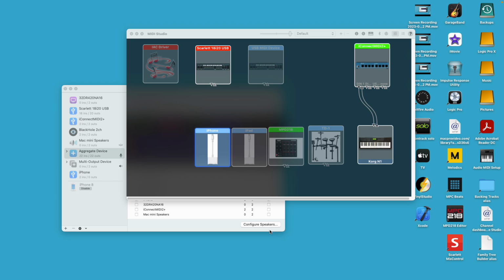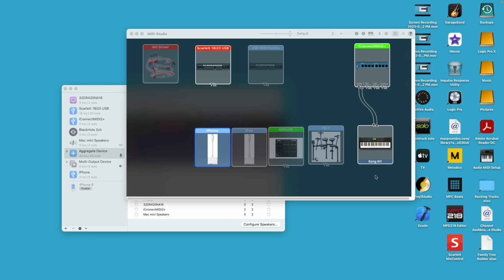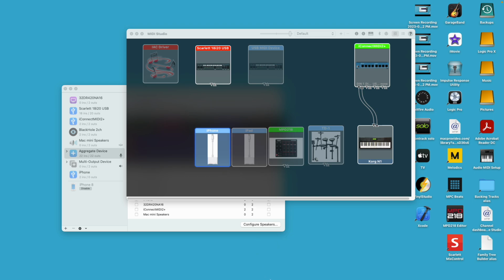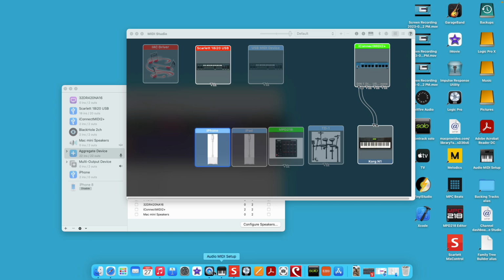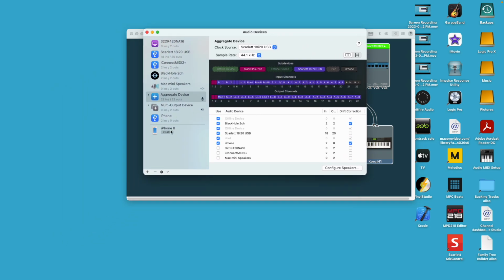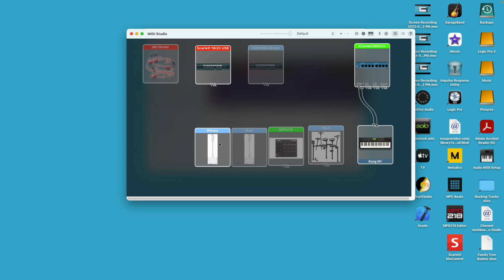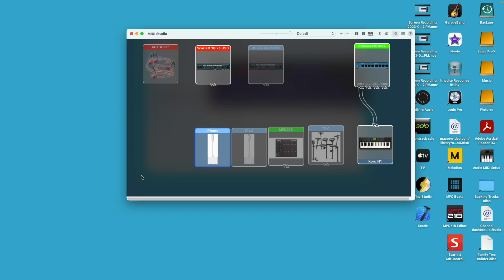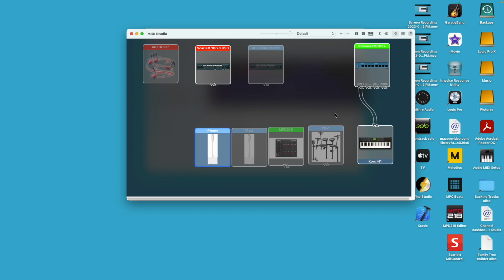How to connect iPad:iPhone for use as a midi controller in desktop logic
People have asked how they can connect their compatible iPad or iPhone to their desktop Mac for use as an external MIDI controller, in DAWs like Logic Pro.  If using Logic Pro on your desktop, the easiest way to do this is by using Logic Remote on your iPhone or iPad, but there are times when you may want another way to make this connection, like if you want to play a 3rd party app on your iPhone or iPad and record it into Logic on your desktop.  This is how I do it.